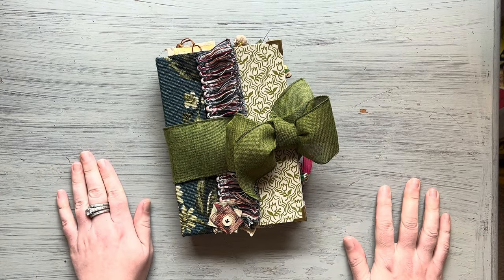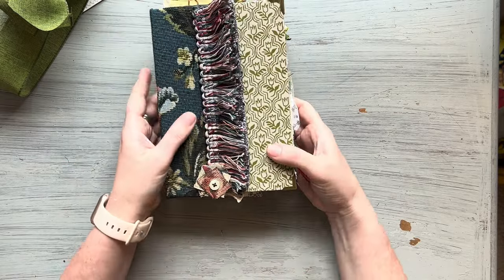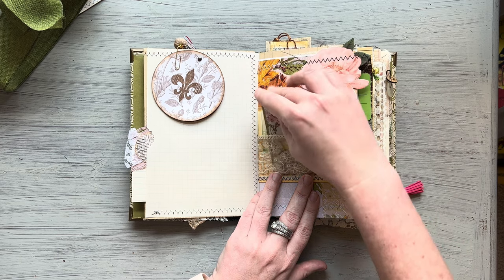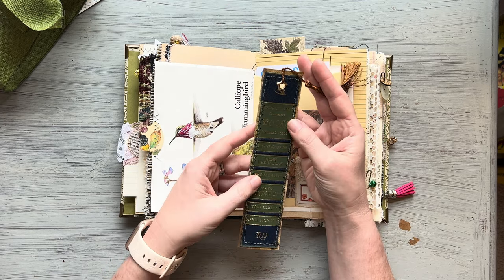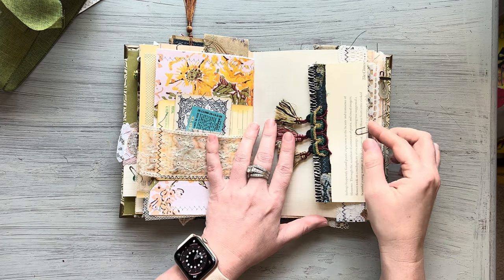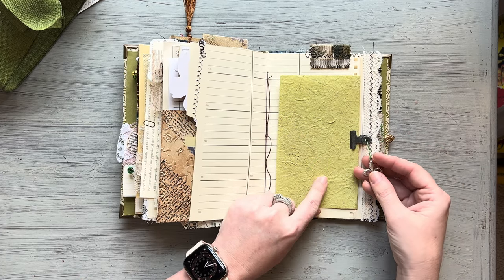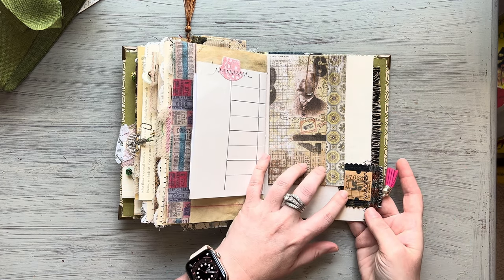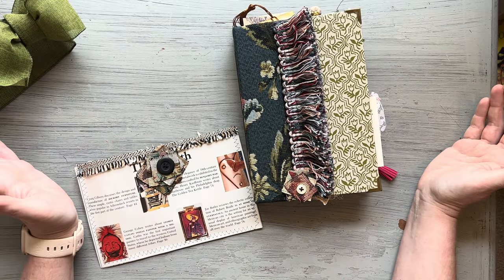"Tulips" Vintage Style Tapestry Reader's Digest Condensed Book Junk Journal- SOLD! TY!!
The trim on the cover and tapestry fabric on the spine came from Salena  @amourfabriques

Some trims and laces are courtesy of Ramona @junkjournalcreation .

Go visit these shops!